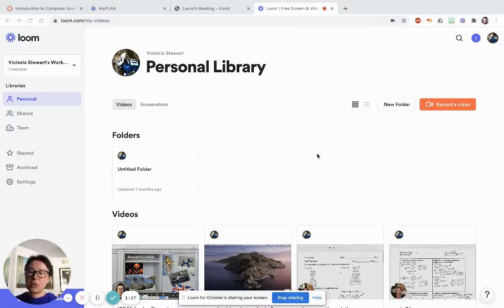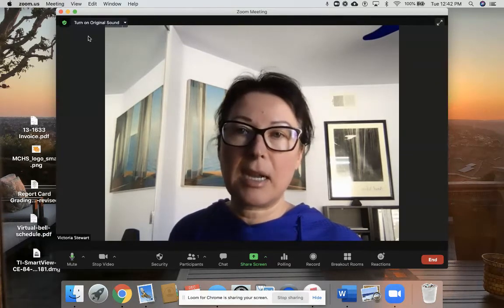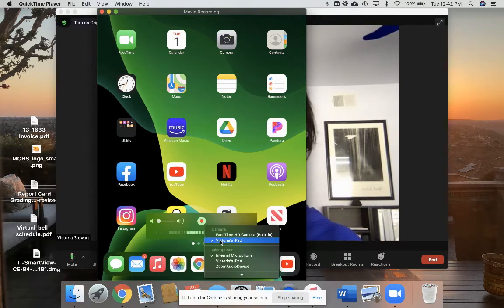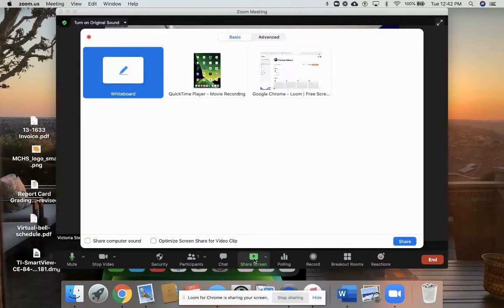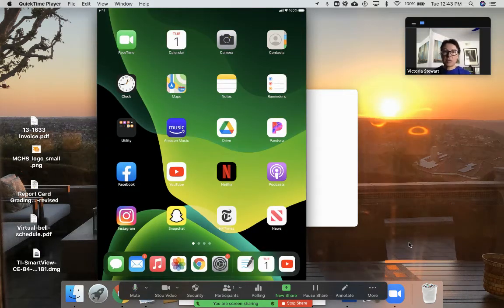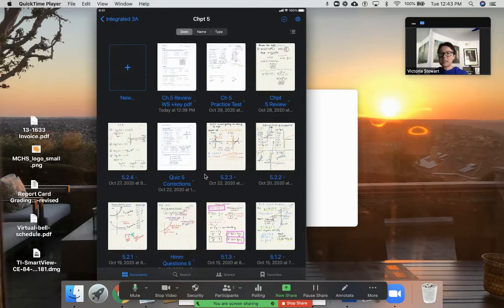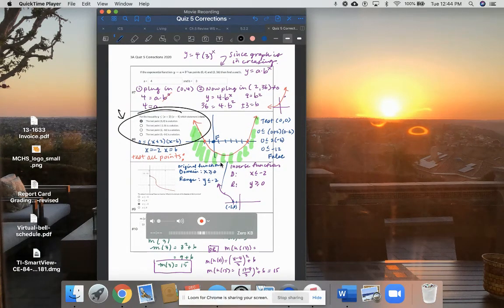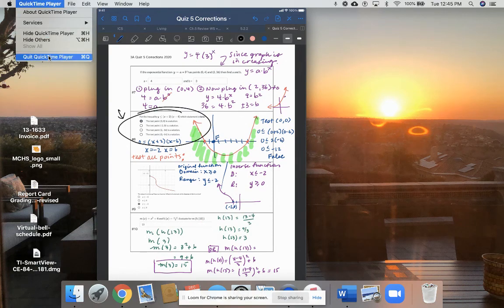How to teach with MacBook and iPad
How to use an iPad, with Mac to teach online. I also am using a Lightning to USB-C cable, and the app called GoodNotes.